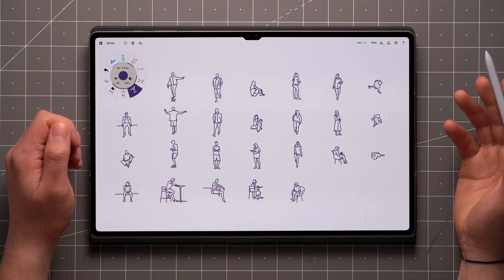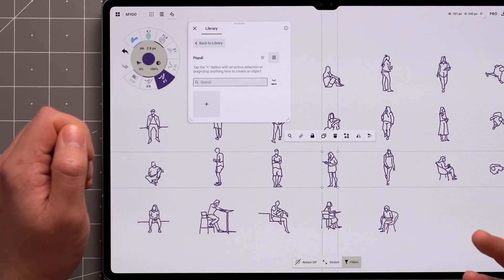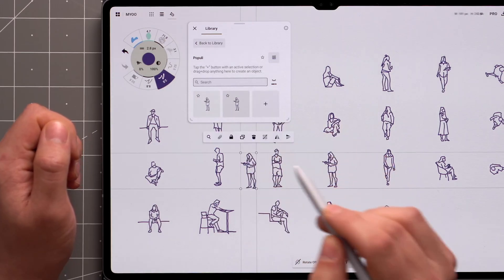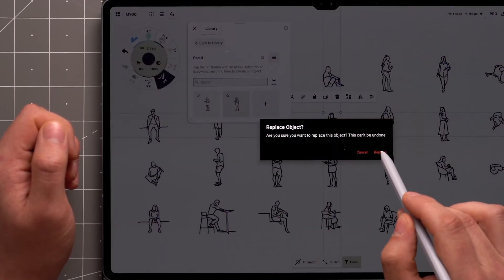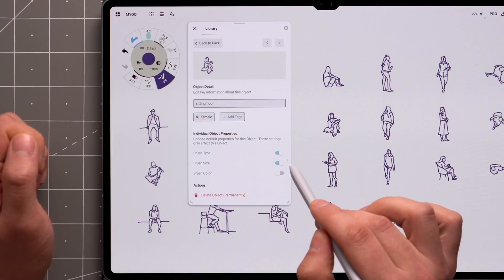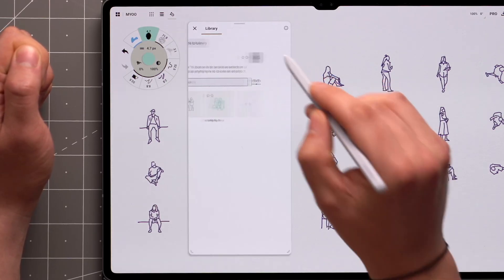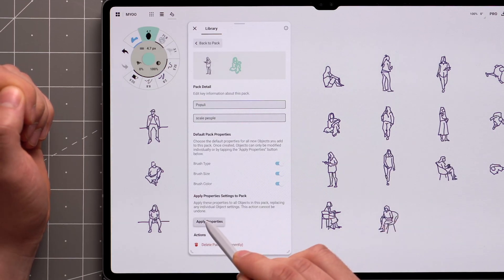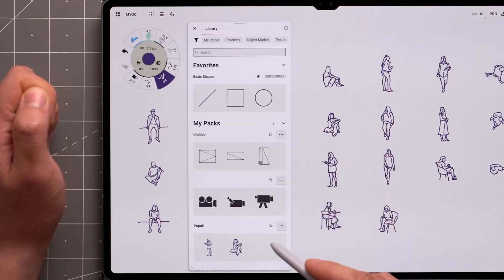Walkthrough Series: Make Your Own Objects (MYOO)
In this video, you'll learn how to unlock a quicker workflow in Concepts by creating your own reusable Object Libraries! This tutorial guides you through creating, organizing, and customizing your personal collection of Objects.

You'll discover how to:

– Select any drawing and turn it into a reusable Object.
– Name and add relevant tags to easily find your Objects.
– Define and set override properties for dynamic customization.
– Understand and manage settings across an Object pack.